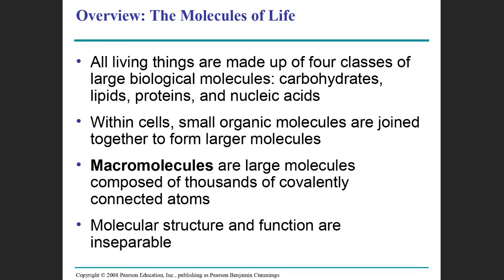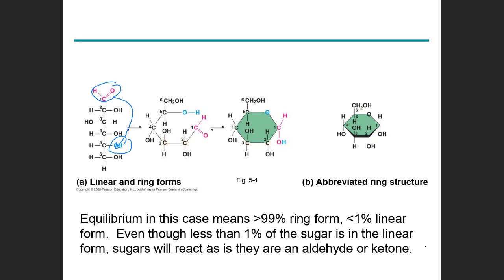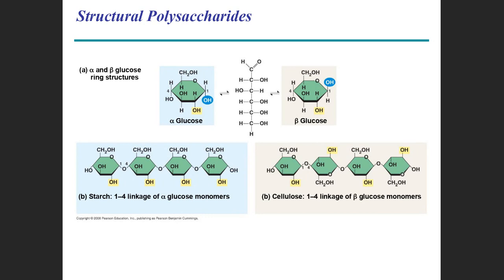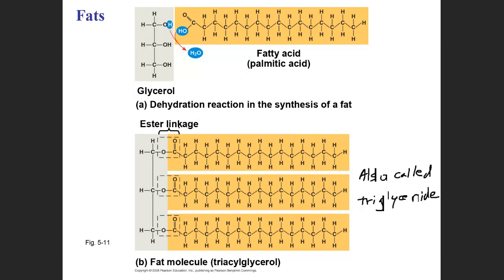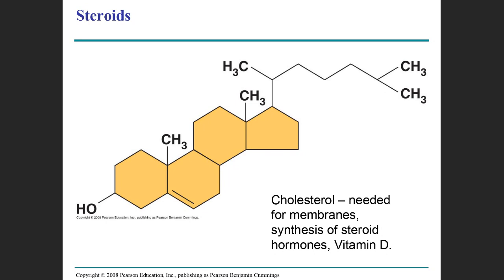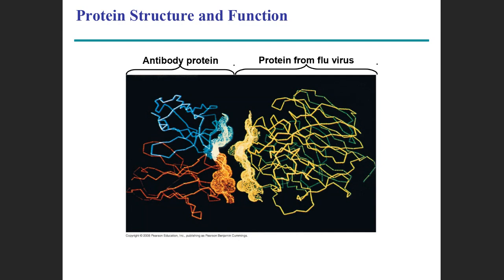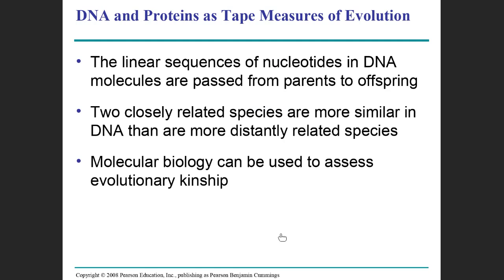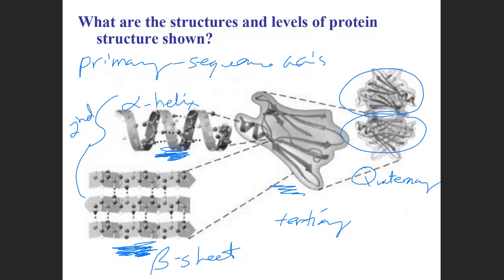Professor Lester's BIOL 150 Lecture - Macromolecules